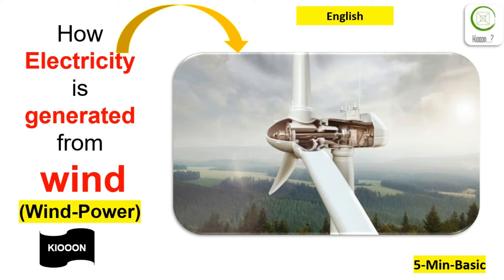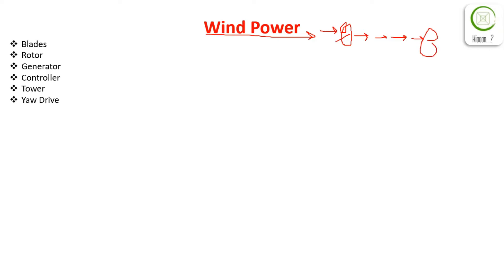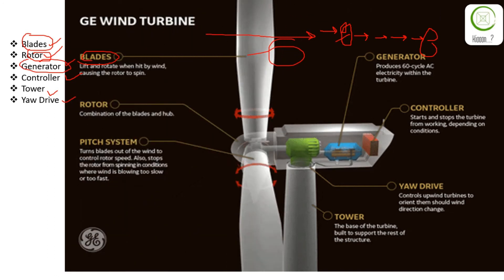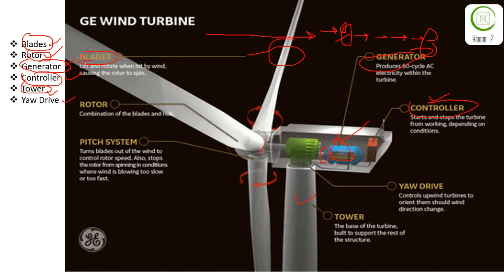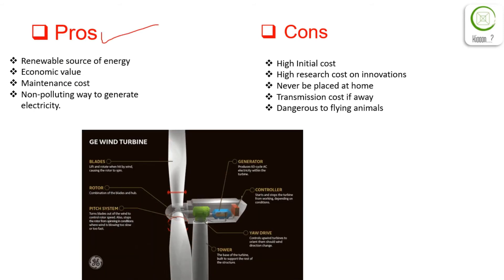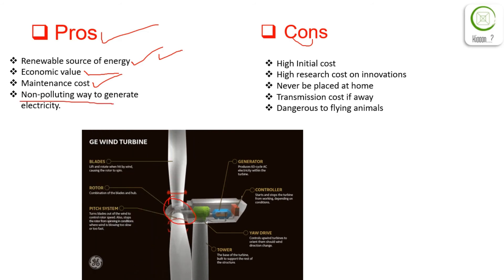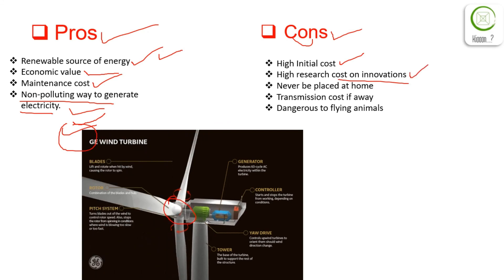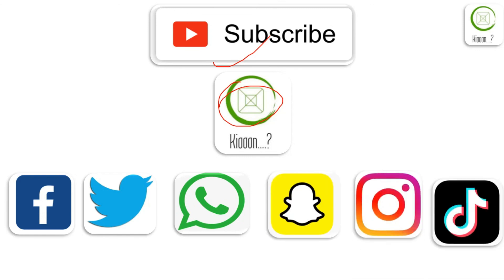How electricity is generated from windmills (English) ||. Explained by Kiooon.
This video is about the working of windmill. How they produce electricity & also discussed it's advantages and disadvantages. This topic will be cover in 5-Min basic series the detail video on this topic will be uploaded soon.